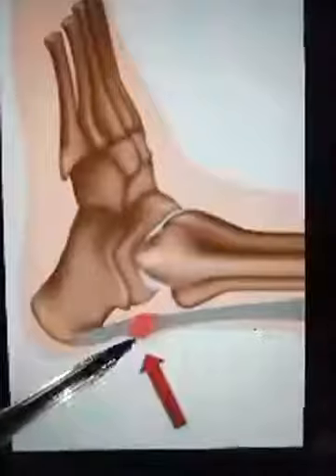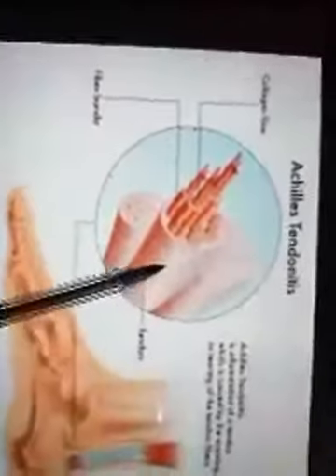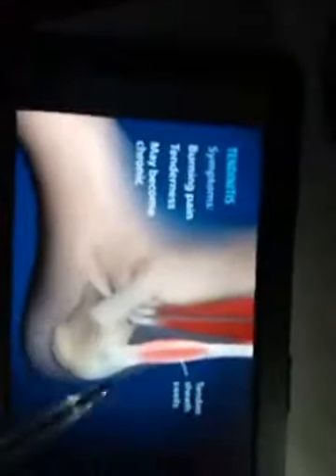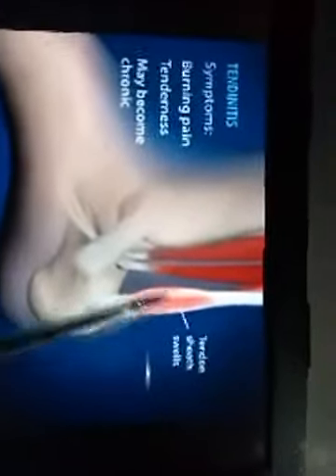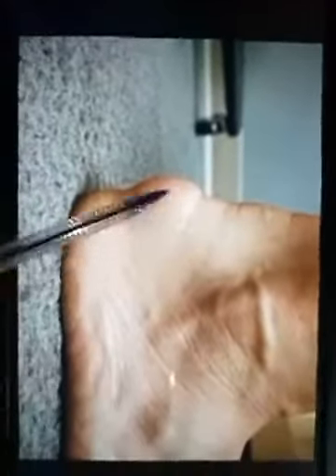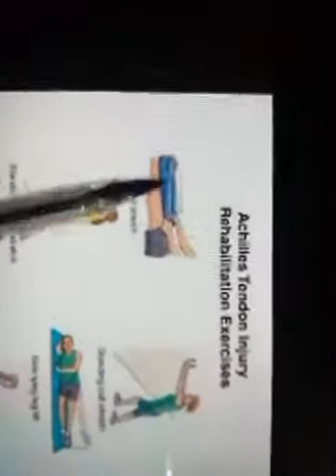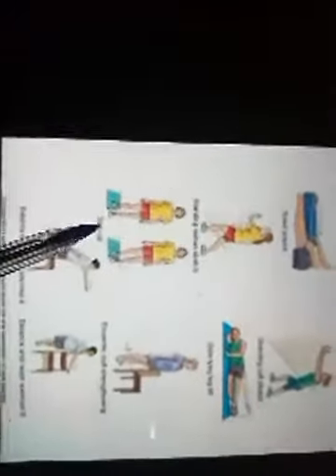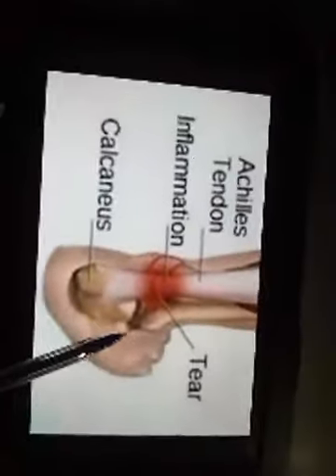DISCUSSION ON THE TOPIC: "ACHILLES TENDONITIS" 2